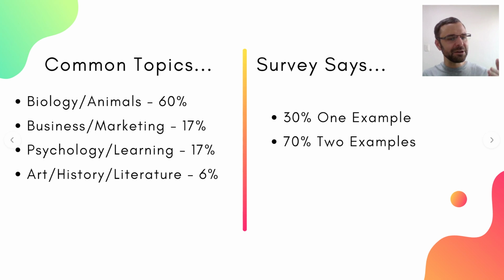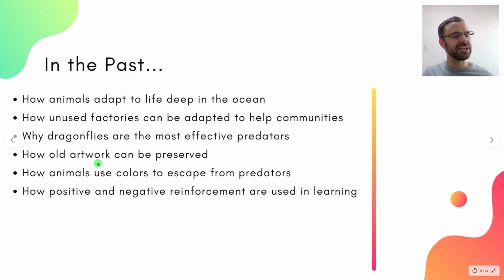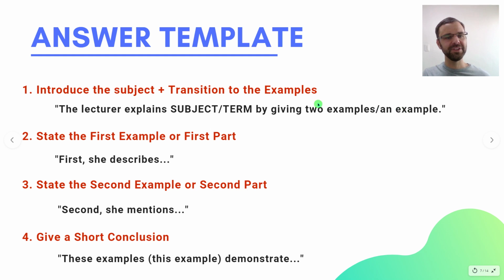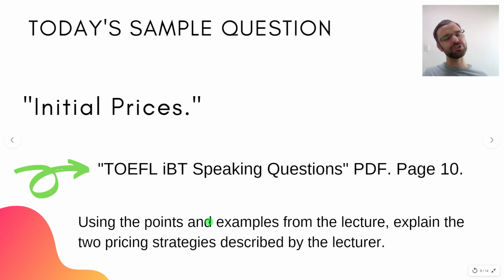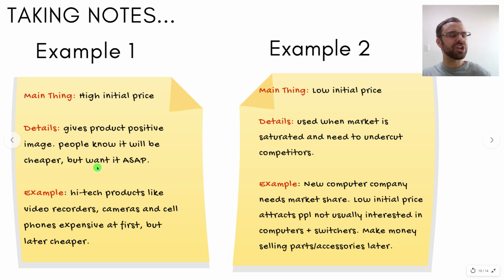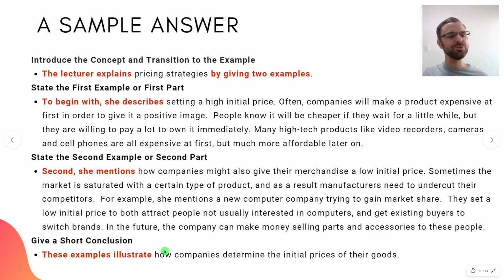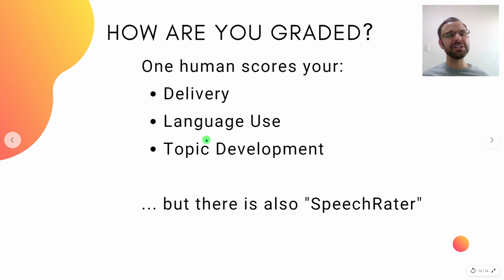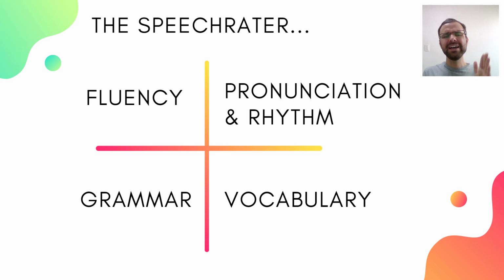TOEFL Speaking Question 4 (for the 2019 TOEFL) - New guide, template and sample.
A new guide to mastering TOEFL speaking question four. I've created a new template and sample answer.